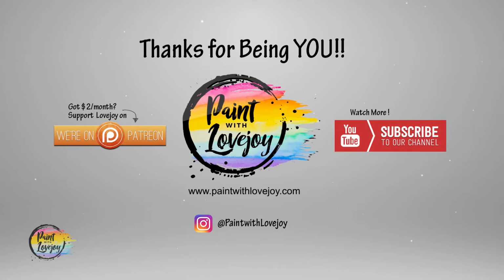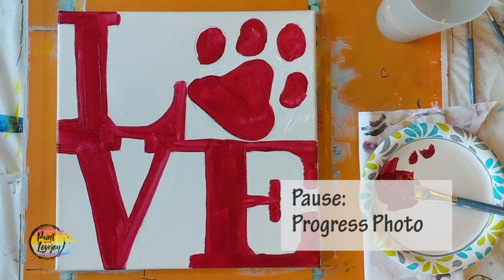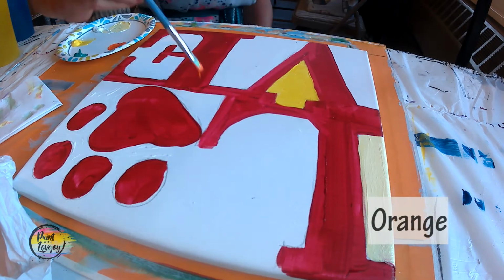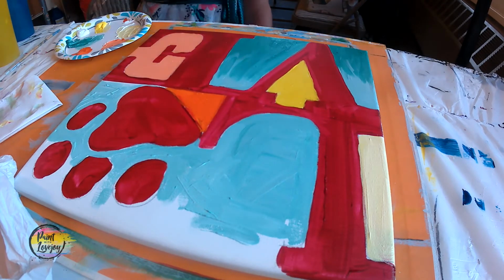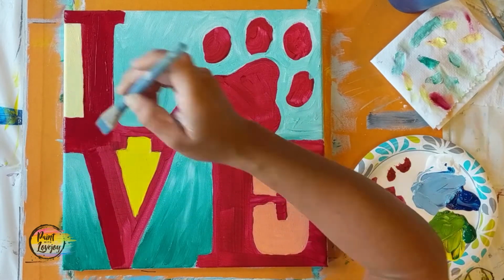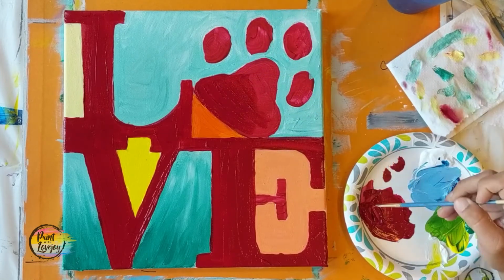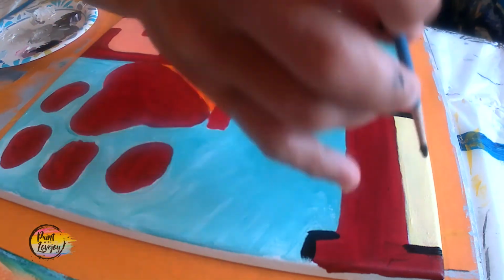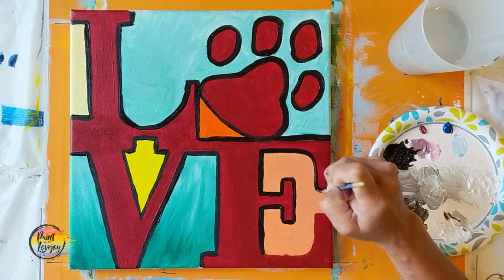Easy painting for first time painter! LOVE Paw ❤️🐾Print - Robert Indiana Inspired 🎨😀🎨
How to paint this Robert Indiana inspired "PAW PRINT -Love Icon" for First-time & Beginner Painters. (Great for kids too) Step by step instruction Painting Kit” ~

EDUCATORS - You can use my YOUTUBE videos in your classroom (send me a photo of what your students paint.)

Skip intro - Jump right into painting ~ move video to 2:31

Draw freehand - pause video @5:25

Painting Kits
Have an EVERYTHING Kit Shipped to you
Literally, everything you need:

Mail: Lovejoy Creations
3555 Rosecrans St
ste 114-102

In this video Lovejoy from “Paint with Lovejoy” & “Lovejoy Creations" shares the easiest painting for a first-time painter to try.  She will explain the supplies you will need, how to mix & blend acrylic paint, and how to paint a palm tree. This is everything a beginner painter needs to know to get started painting

If your paintings of my original design are offered for sale in a retail setting of any kind, please attribute Original design by Lovejoy,